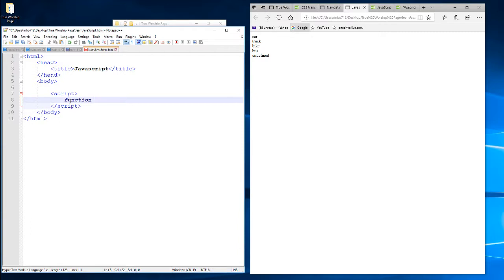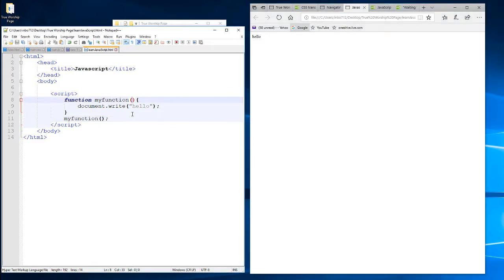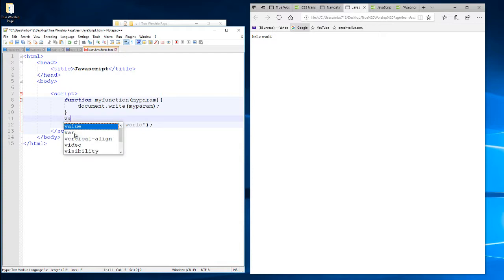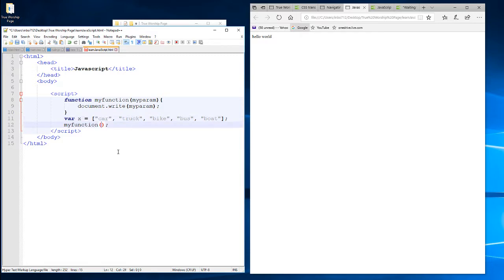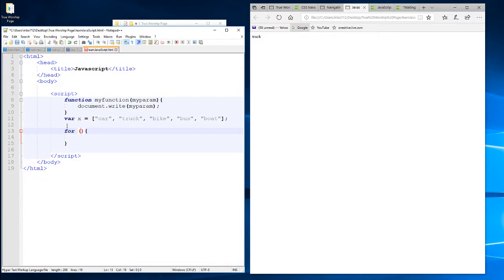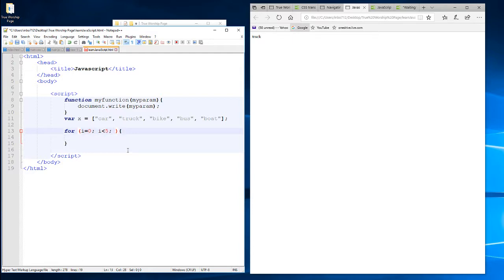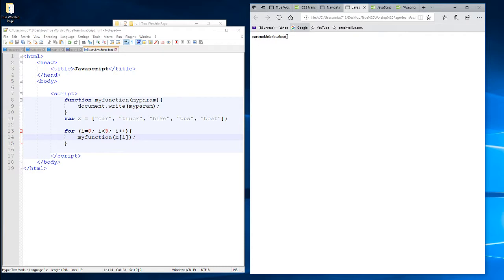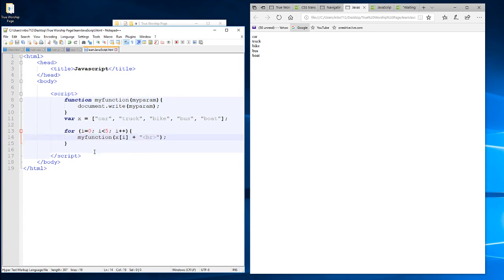18 Intro to Javascript 2